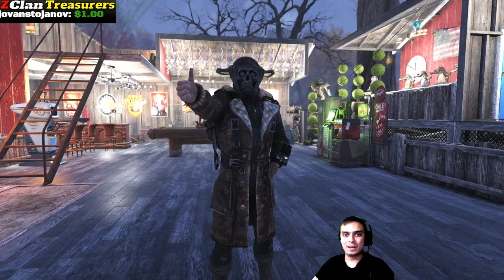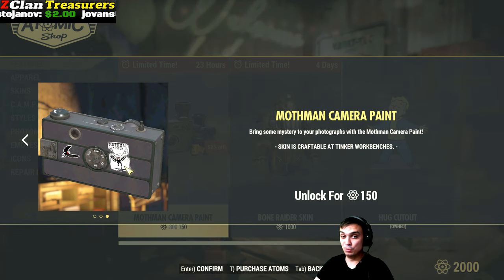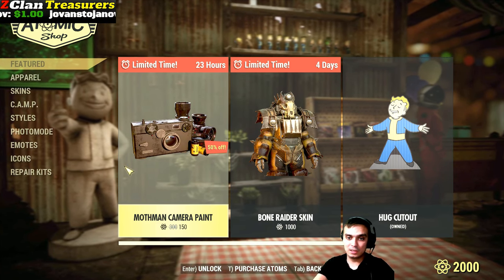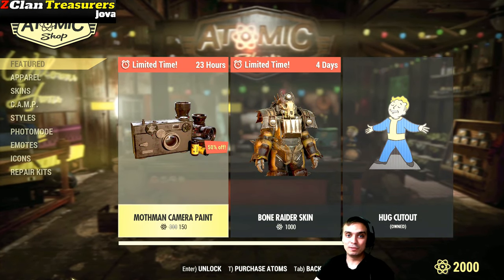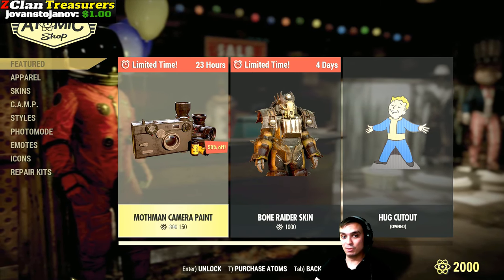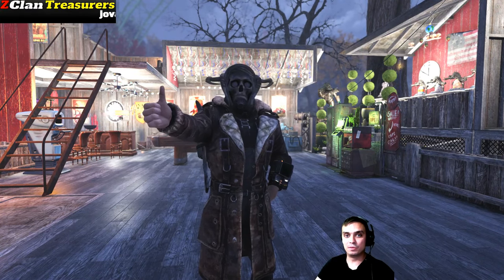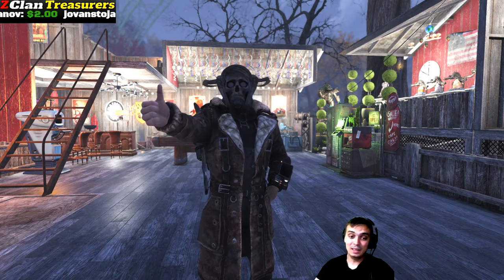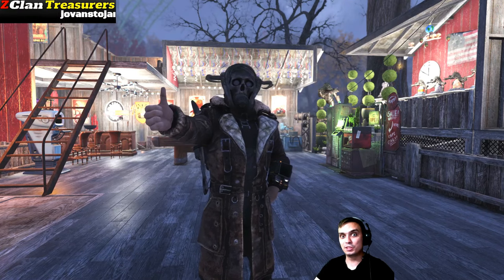Fallout 76 Atom Shop Today - Mothman Camera Paint with 50% Discount!